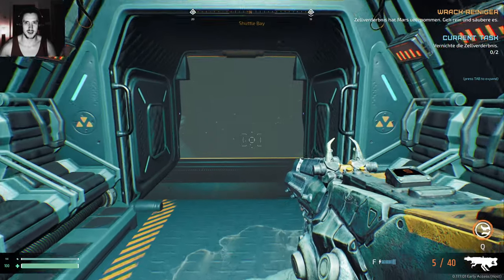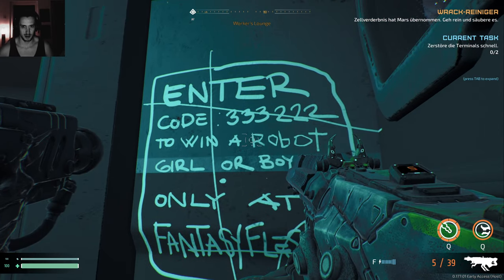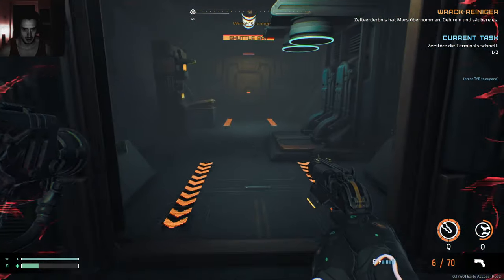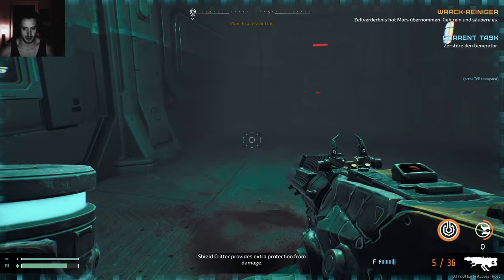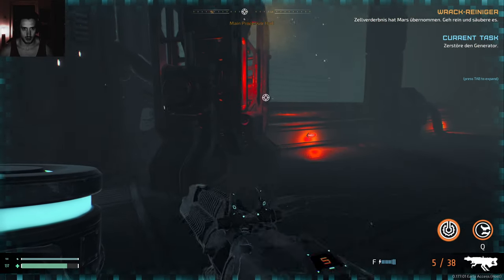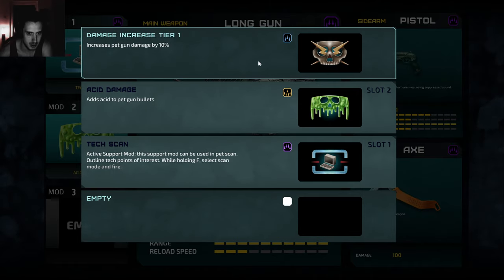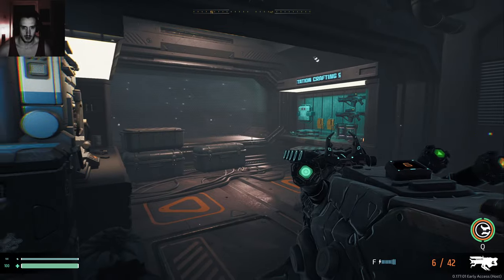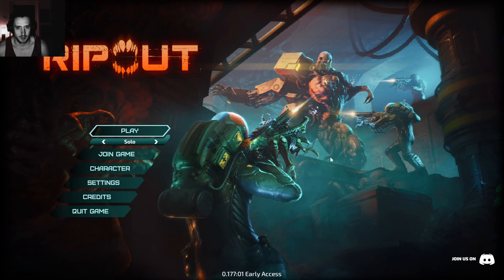Ripout Game Lets Play Part 3, Shotgun Mars Shuttle Mission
Ripout is an early access Game official release 24. Oct. 2023 A Rogue like Survival Horror Shooter
in a Spaceship similar to Deadspace and Remant from the Ashes

Ghost on Mars was the Movie Name with Jason S...

Ripout Links
on Steam

Ripout is an online Co-Op horror FPS that will have players fight their way through procedurally generated derelict ships filled with mutants capable of reconfiguring their alien bodies. Survive with your trusty Pet Gun companion, collect loot, and customize your character to fit your playstyle.

I will play and test a lot of Roguelike Shooter Games similar to Witchfire and Remnant

Pvpve Games that i will test:
Arc Raiders is maybe getting tested next
Hawked, when a new open beta comes out
Marathon by Bungie might be good
and many more smaller ones